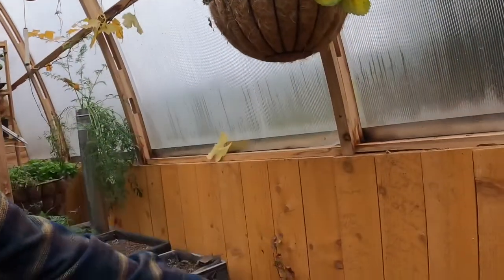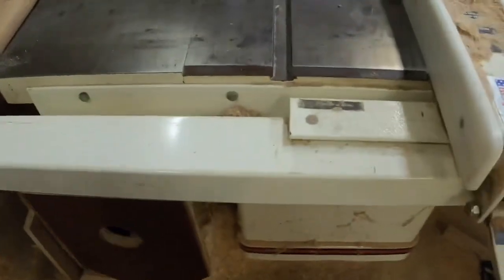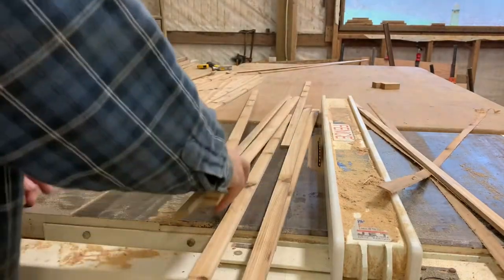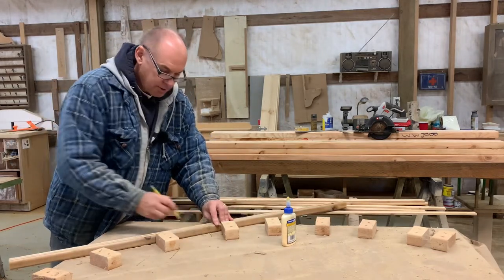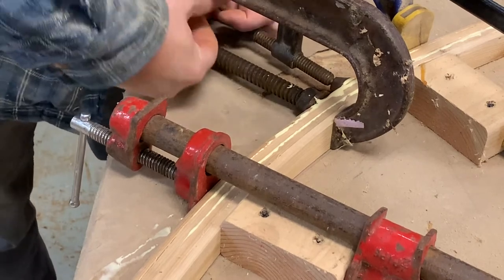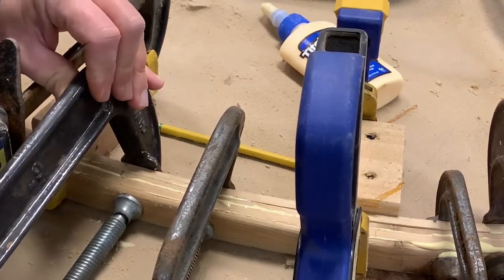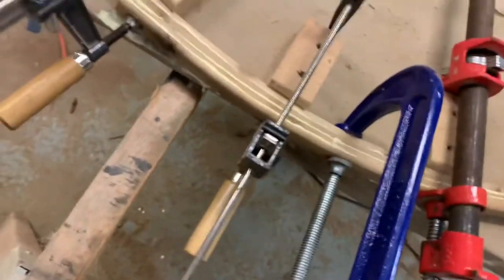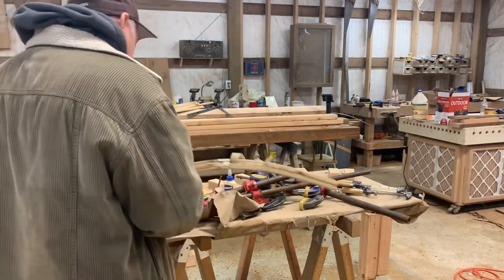Cedar glue up // flying buttress // Gothic greenhouse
Time for a cold frame for plants

Using 4 cedar board strips cut at 1/2” x 1” x 4’

4 strips glued with Titebond II

The jig is Made from a piece of OSB plywood with  2”x2”x6” boards screwed to the line of a 5’ radius circle arc

Equipment:
Jet table saw
Porter cable cordless saw
As many clamps as needed
 Titebond II glue
15” planer

Recorded with GoPro Hero8
Røde wireless mic
MediaMod for GoPro
iPhone X